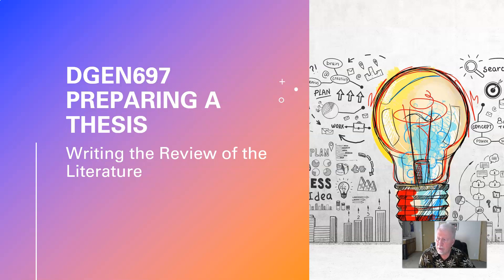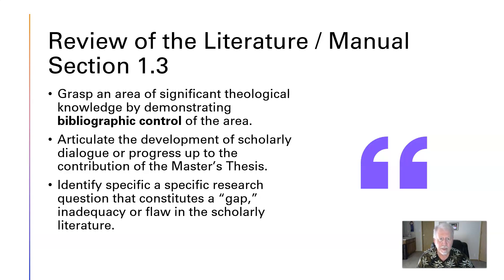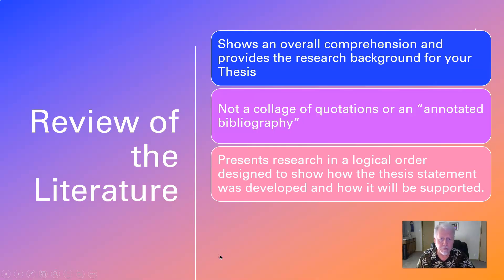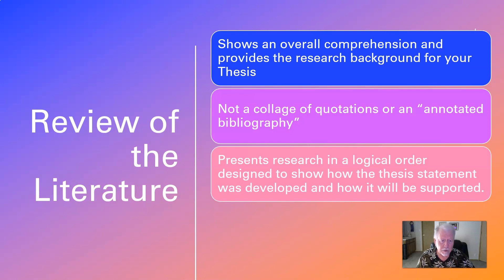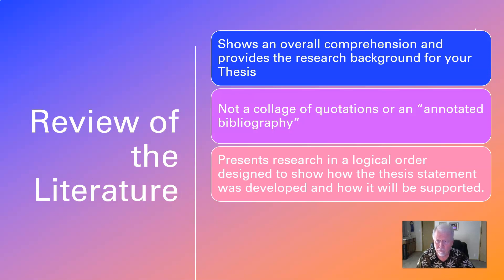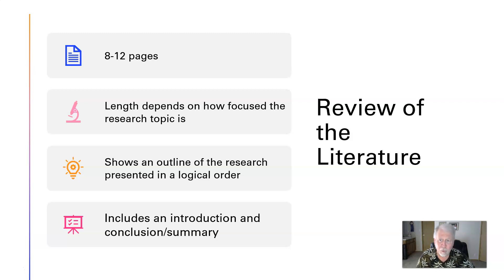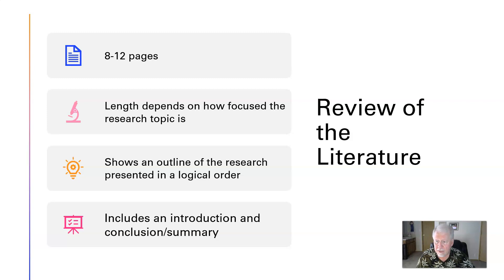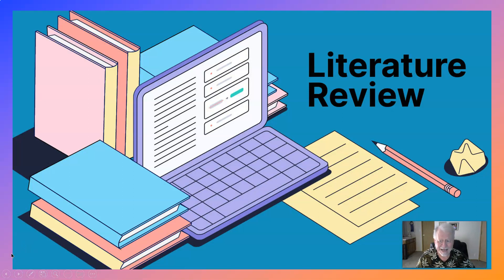RUSD FA22 DGEN697 LR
A presentation on the Review of the Literature to the students in DGEN697 Preparing a Thesis, Regent University's School of Divinity, Dr. Larry K. Asplund, Instructor